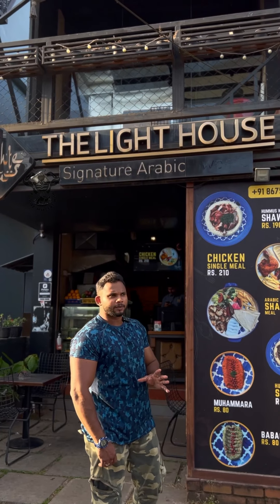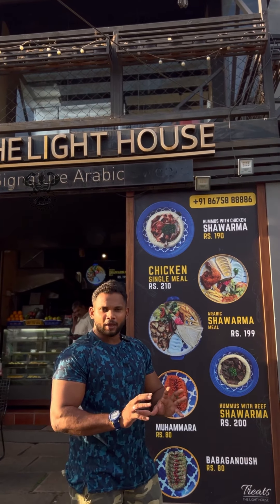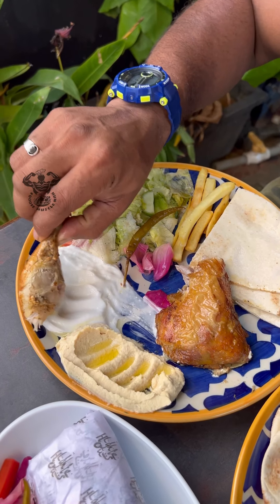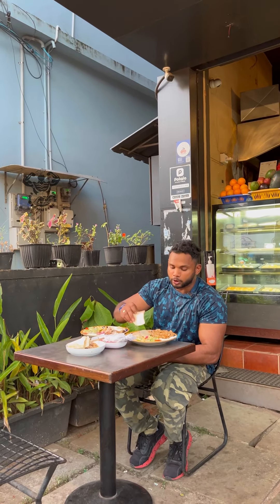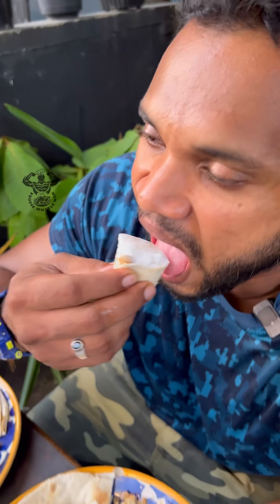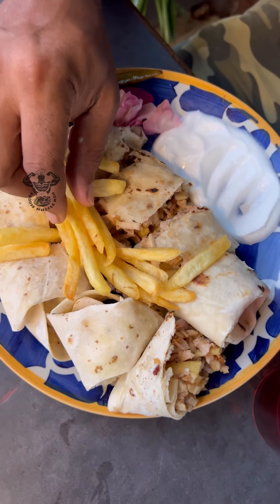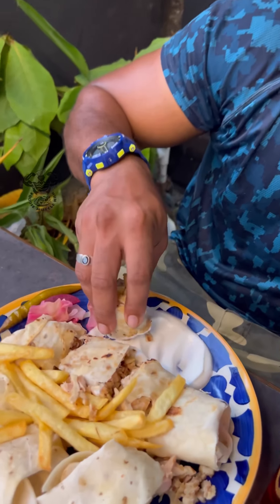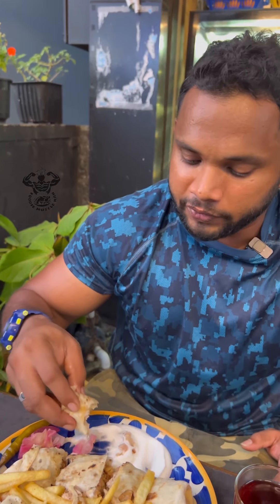പലതരം കോഴിക്കോടൻ അറബിക് സാൻഡ്‌വിച് | FOODIE MUSCLE MAN 🩸💪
ചിക്കൻ ഫറാൻ,അറബിക് ഷവർമ മീൽ, ഹുമ്മുസ്‌ വിത്ത് ചിക്കൻ തുടങ്ങിയ കുറച്ച് വെറൈറ്റി അറബിക് സാൻഡ്വിച് കിട്ടുന്ന കോഴിക്കോട്ടെ ഒരു സ്പോട്ട് ആണ് @tlhtreats. പോയി ട്രൈ ചെയ്ത്‌ നോക്കിയിട്ട് ഫീഡ്ബാക്ക് അറിയിക്കാൻ മറക്കണ്ടാ..😎